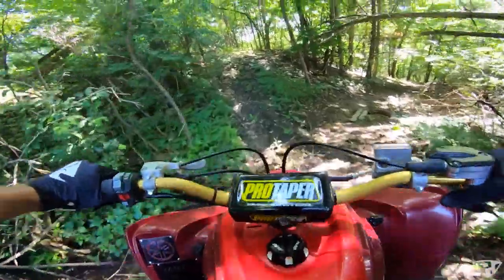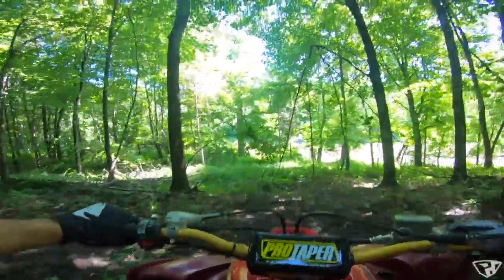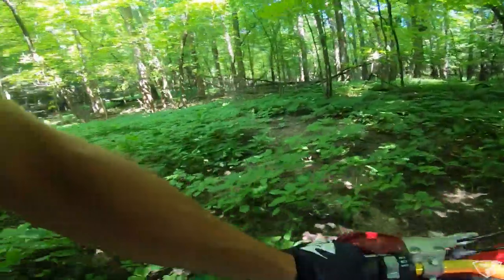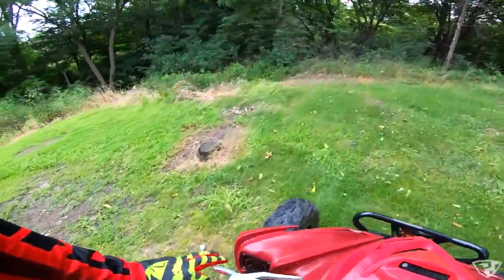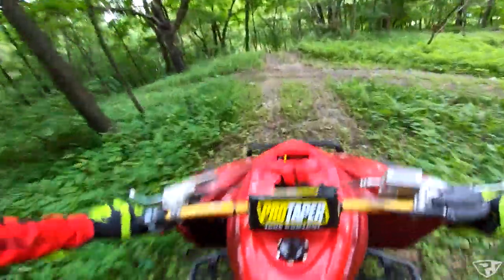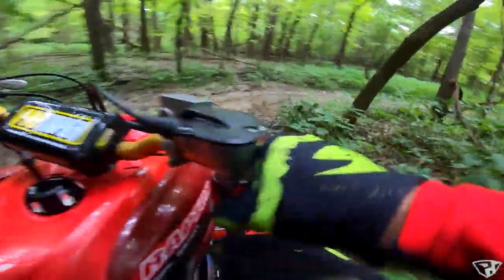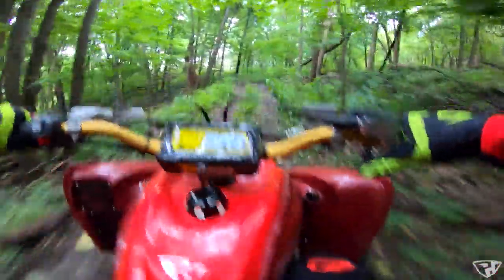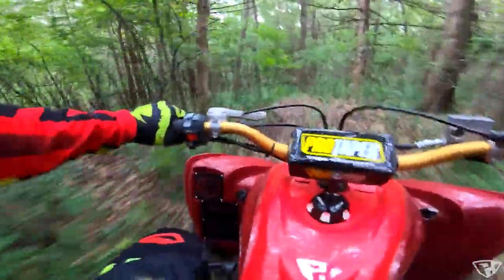Turning My Old Trails into New Trails!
With the fall riding season coming up I wanted to get the trails ready for ditch season. This way we can stop at my parents if we want to ride some trail during group rides. Jayden helped instigate this new hillclimb we ended up cutting. Of course something that looked easy ended up being a lot more work than expected but it was totally worth it in the long run. I'm looking forward to adding more trails and features in the near future!

2019 Yamaha Raptor 700 Special Edition
HMF Full Exhaust System
Power Commander 5
ESI Extra Chunky grips
Pro Armor Bully front bumper
Pro Armor Nerf Bars
Alba Racing rear grab bar
Alba Racing gas cap
Upp Racing case saver
Quadboss wheel spacers
Warning Plate Delete
GBC XC Master Rear Tires

Timelapse Music-"Infected Ground" (Instrumental Version) byParticle House

**Must purchase GoPro adapter to run microphone
3rd Person Filmed with Sony A6000
3rd Person Mic-Sony Zoom Microphone
3rd Person Wind Muff